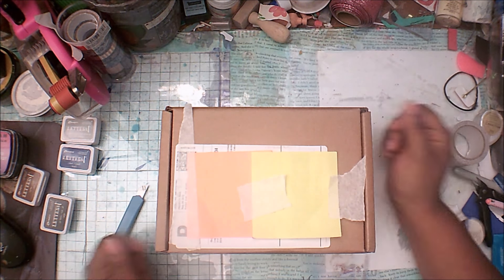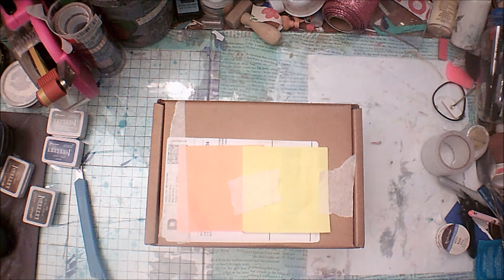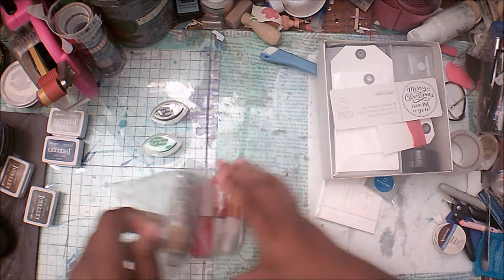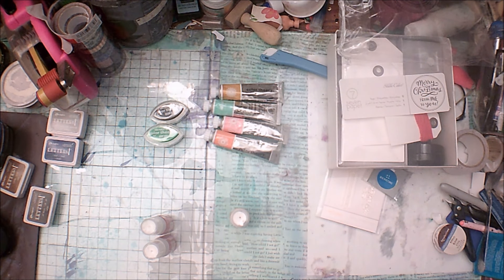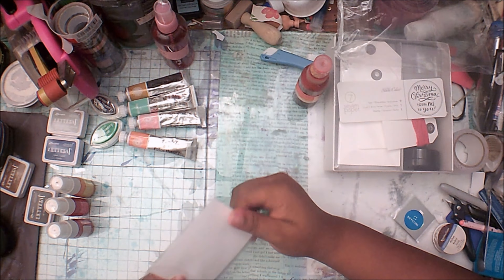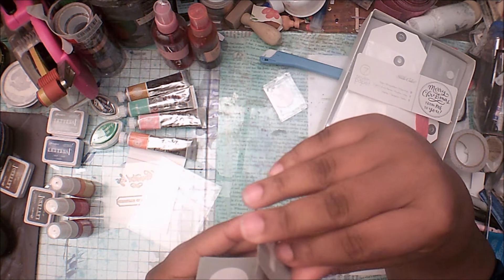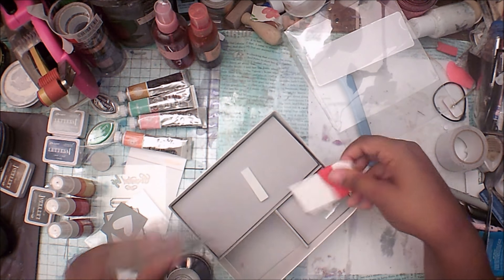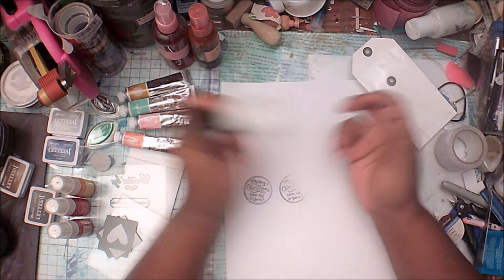Studio Calico Mixed Media Blind Bag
Hello guys I;m going to open up a blind bag from Studio Calico so stay tune and enjoy.